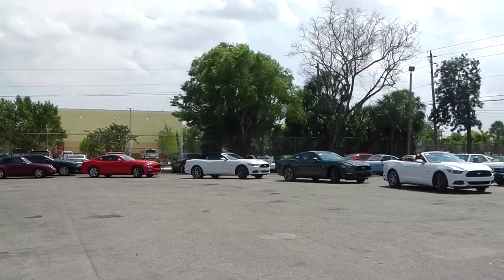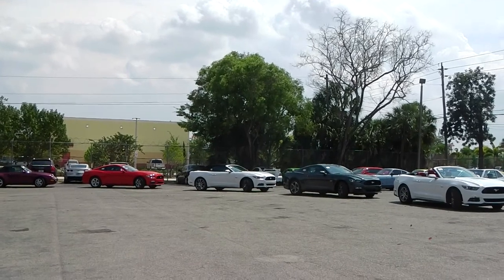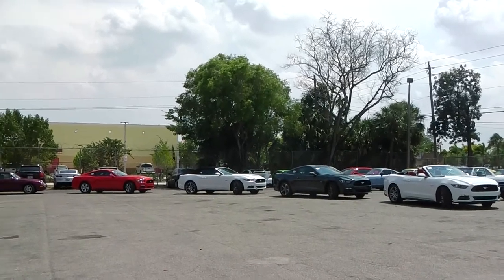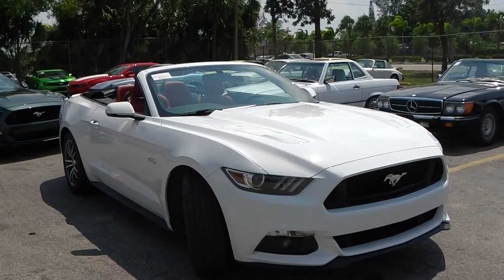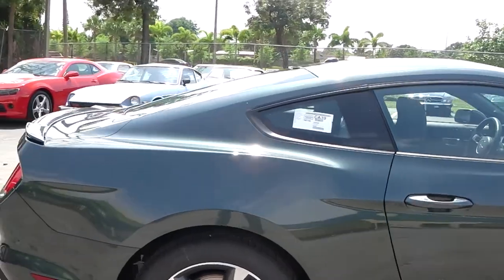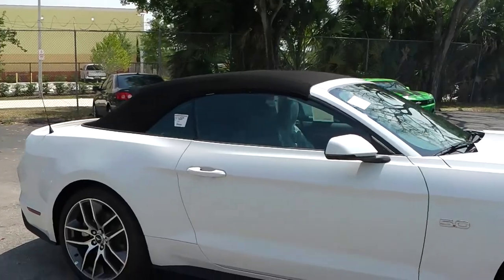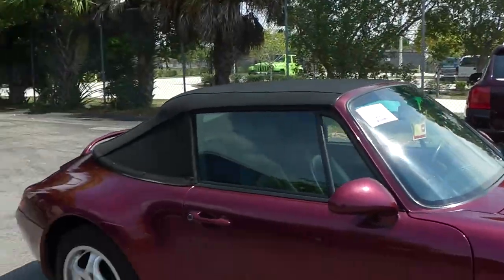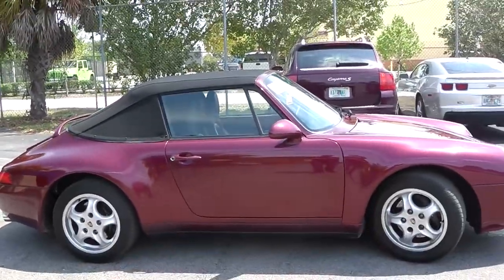Image Video 2015